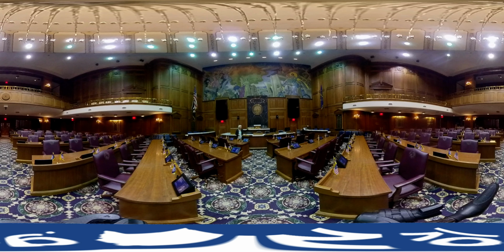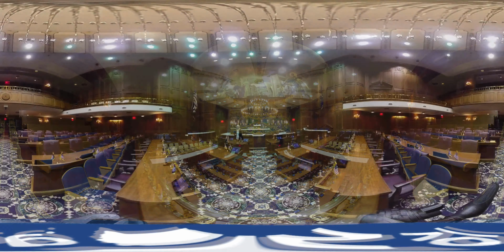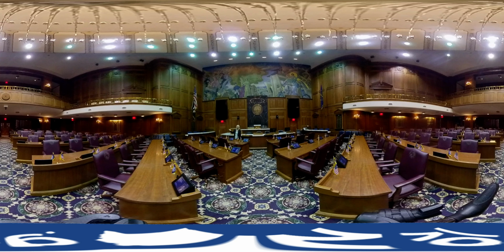Indiana Statehouse House Chambers 360